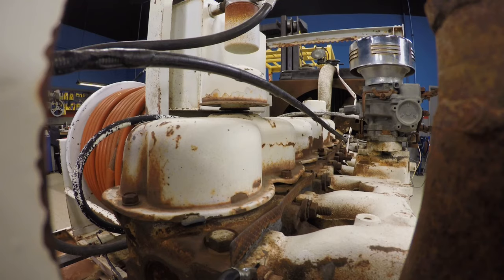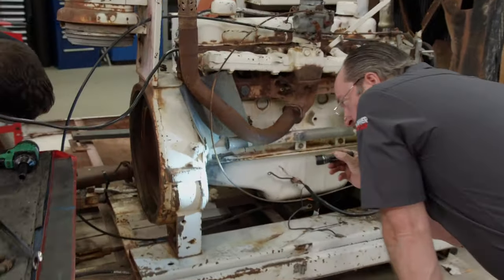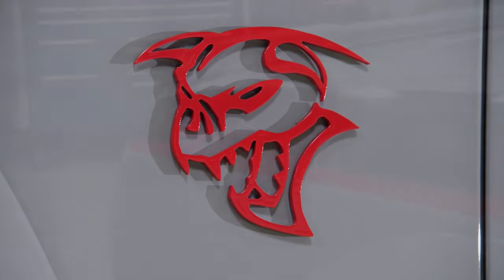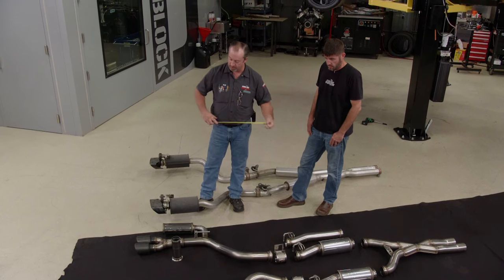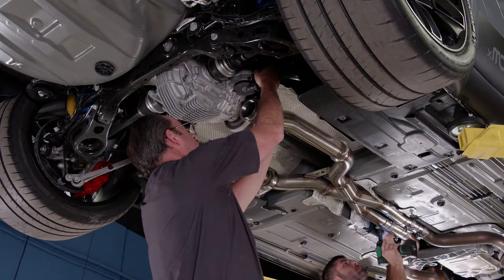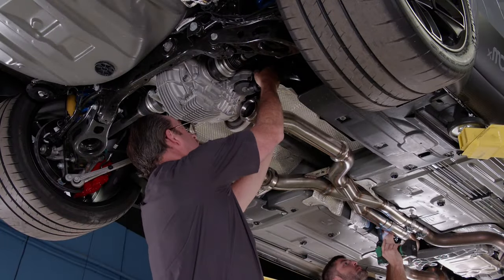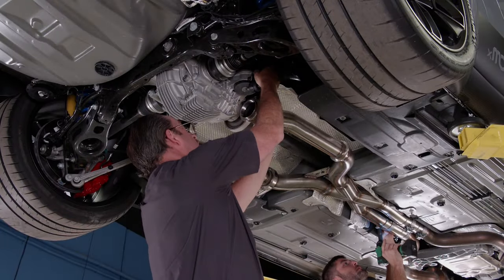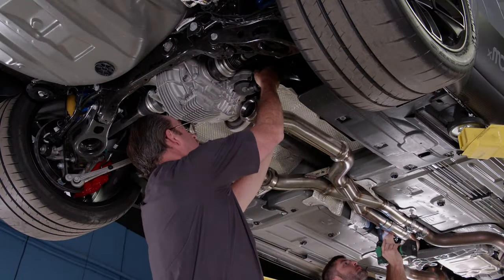Will The Ford 300 Inline Six Start After Sitting For 20 Years? - Engine Power S7, E14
NEW 2020 episode! From freeway to farmyard, this rugged straight-six was everywhere! It’s the subject of our latest build.

Magnaflow
xMOD Series Cat-Back Performance Exhaust System

Matco Tools
Straight Hose Remover and Installer

PowerTrain Products
Chevy LQ9 Stage 3 Engine

Summit Racing
Intercomp Angle Gauge

Summit Racing
SeaFoam Deep Creep Penetrating Oil

Matco Tools
MATCO Tools are the Official Tool Supplier to PowerNation

The Industrial Depot
Tools, Hardware, Shop Supplies